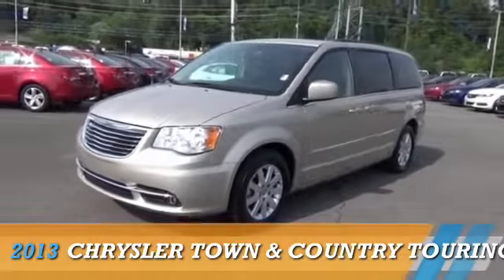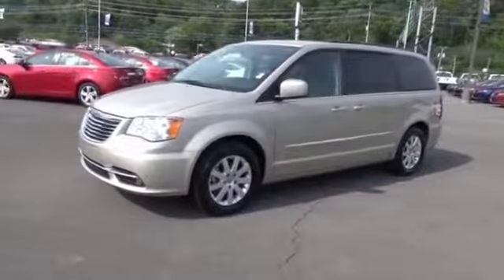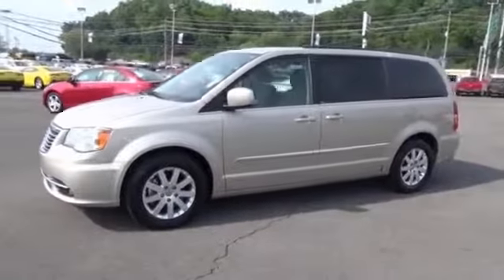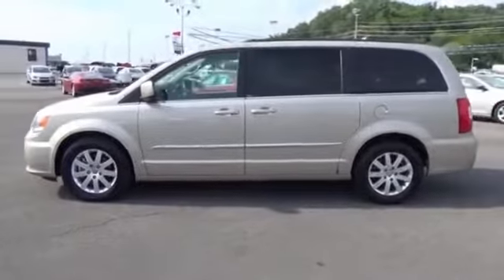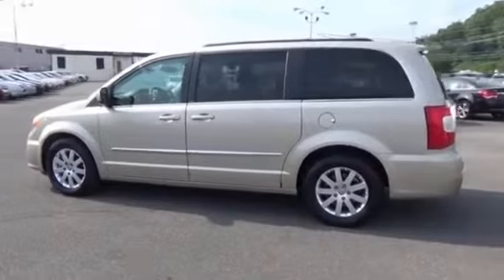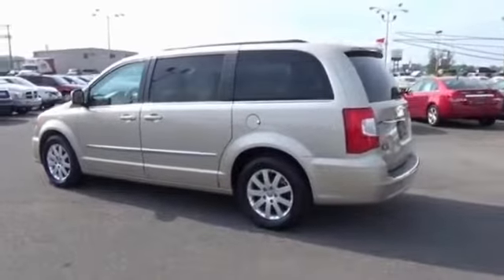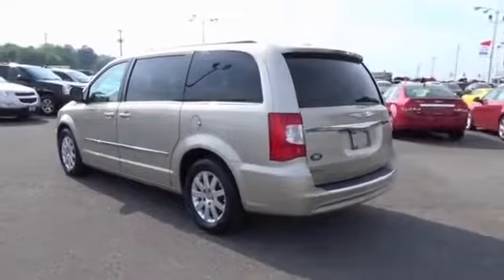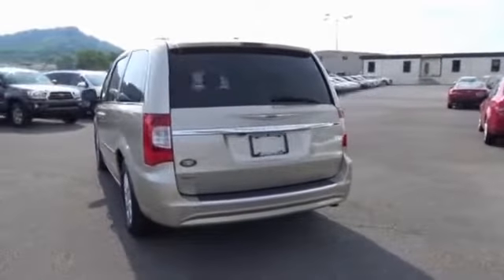2013 Chrysler Town & Country PI4176 - Sevierville TN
Year: 2013
Make: Chrysler
Model: Town & Country
Trim: Touring
Engine: 3.6 liter 6 cylinder FWD
Transmission: Automatic
Color: Beige
Mileage: 44759
Address:
VIN:2C4RC1BG1DR706873